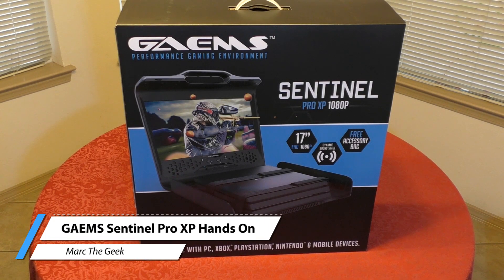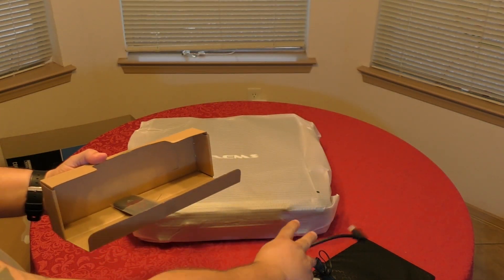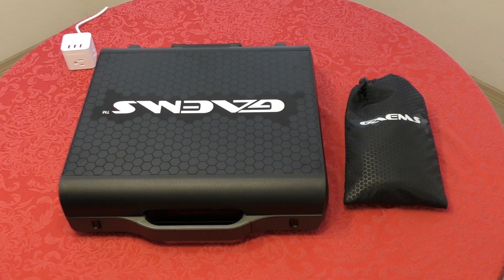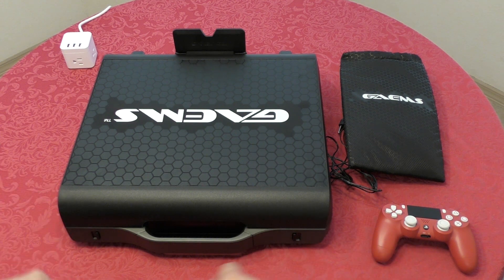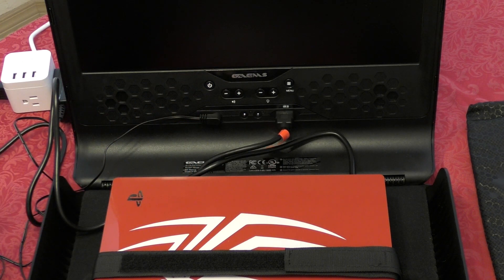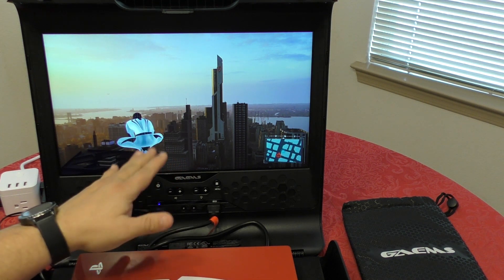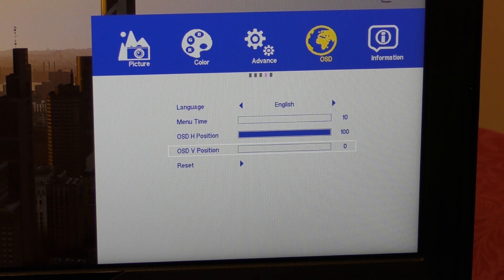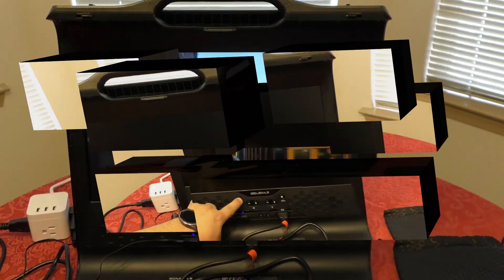GAEMS Sentinel Pro XP 17". Take Any Console On The Go!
I unbox and show hands on of the latest Gaems Sentinel Pro XP 17 inch portable case monitor for the PlayStation 4 or Xbox One. Fits PS4 Pro or Xbox One X. I show gaming and setup. Hope you like the video.